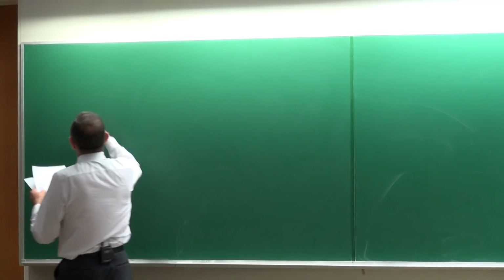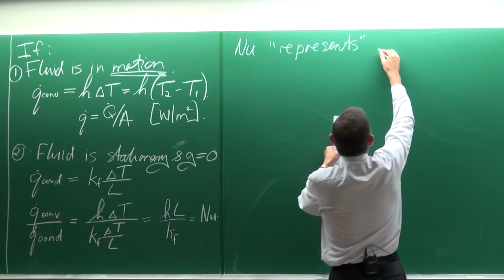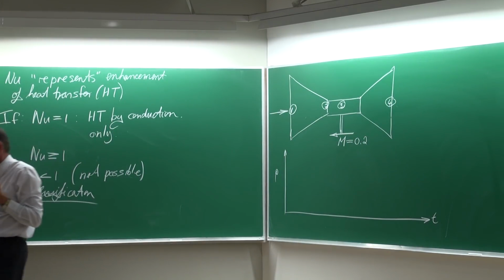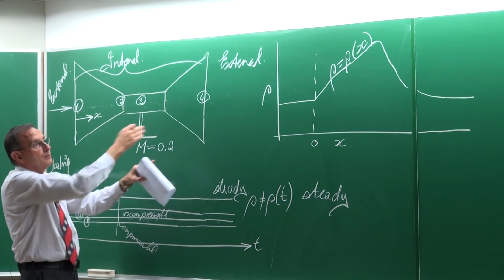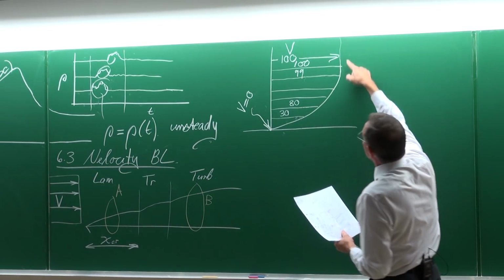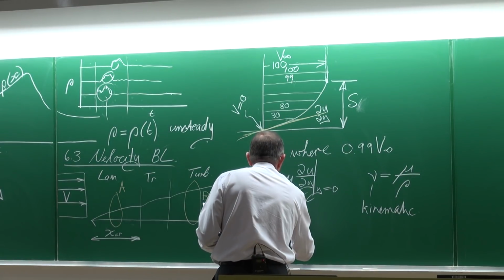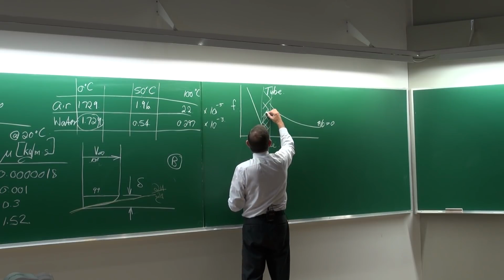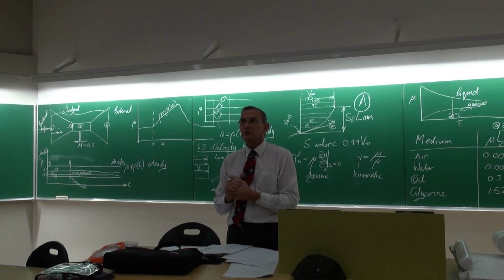Lecture 05 (2019) Heat Transfer by Prof Josua Meyer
This lecture is on the fundamentals of convection. This lecture (21 Feb 2019) was based on the textbook of Cengel and Ghajar (5th edition) and was presented as part of a heat transfer class to the fourth-year students by Prof Josua Meyer, Head of the Department of Mechanical and Aeronautical Engineering of the University of Pretoria, South Africa.